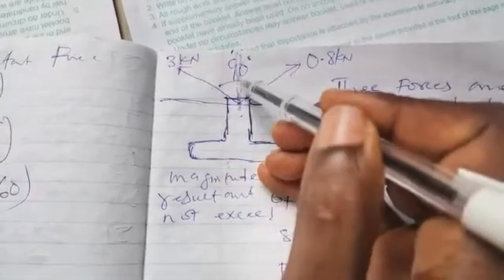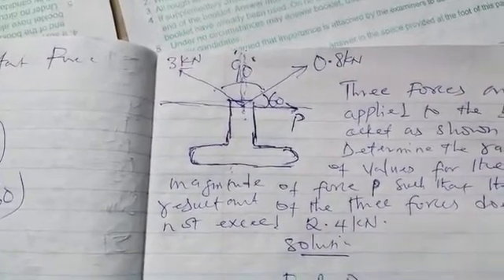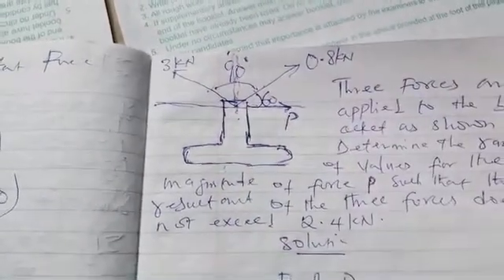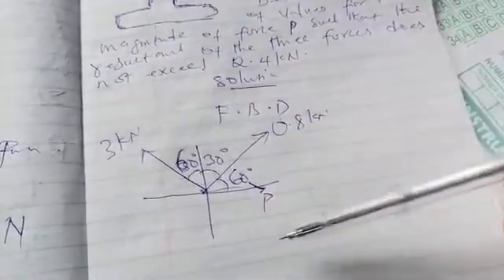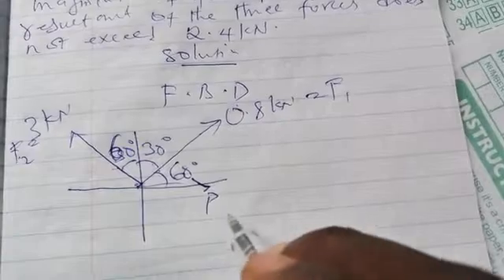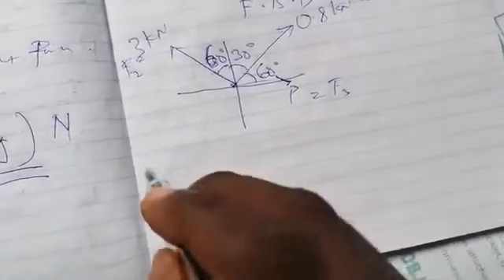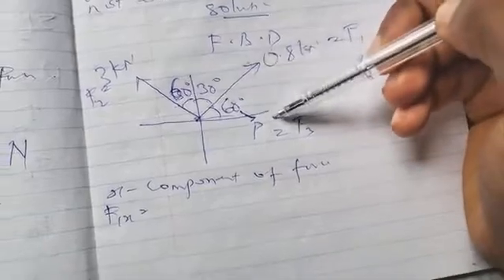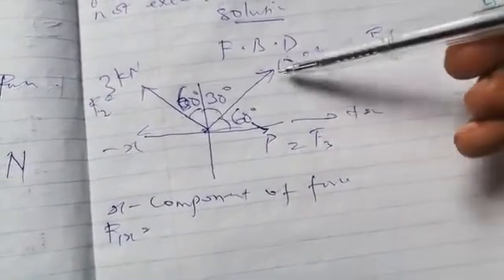Two dimensional force solved problem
More problems solved to explain the concepts of two dimensional force analysis.